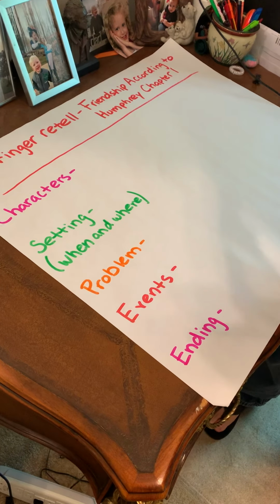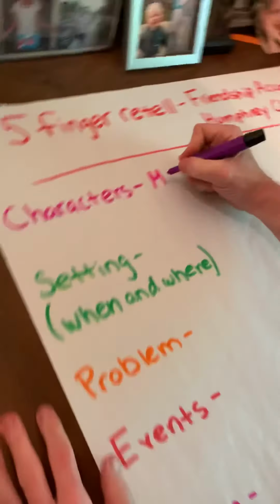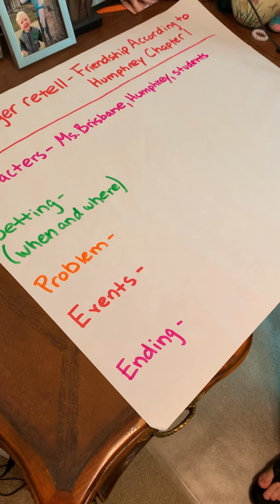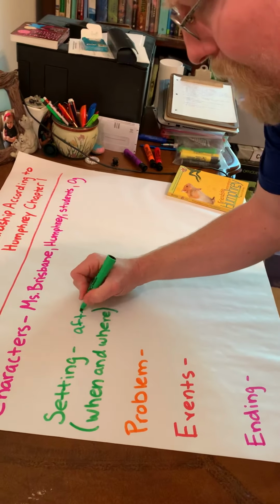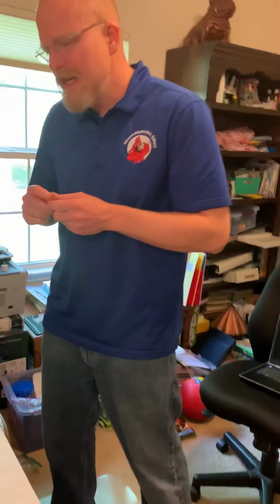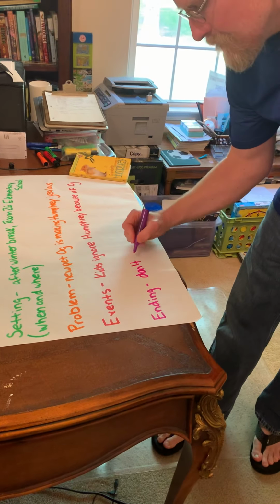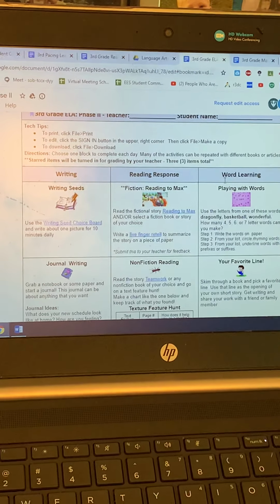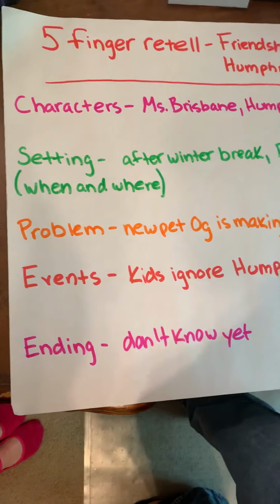Reading week 2